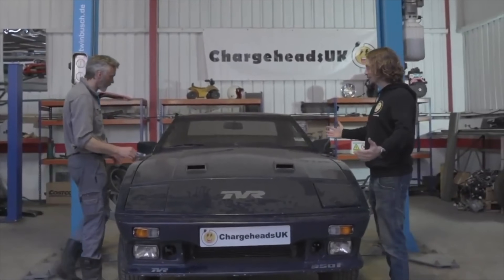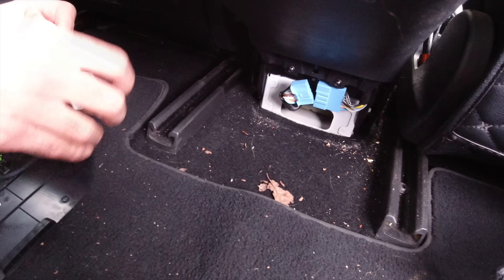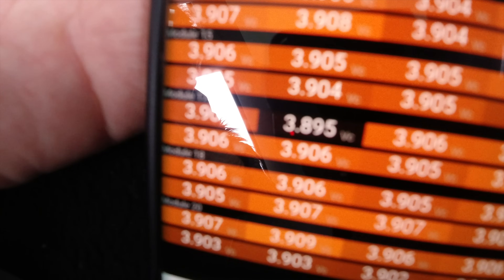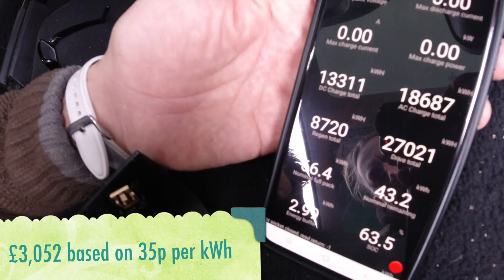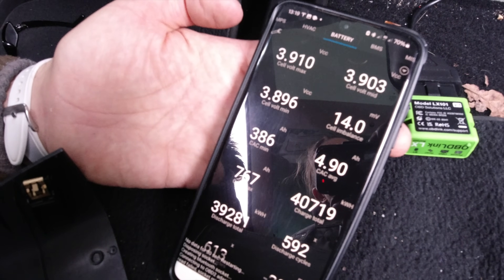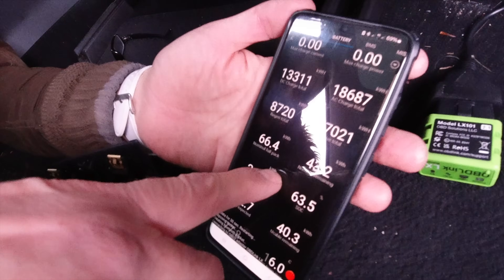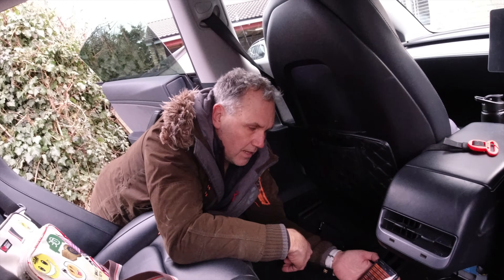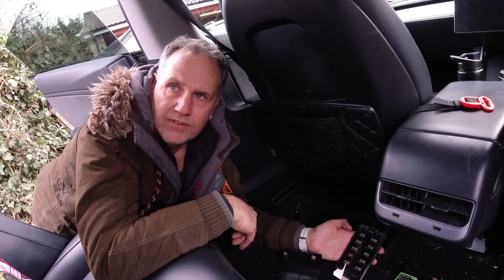How Well Do Tesla Model 3 Batteries Hold Up Over Time?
We complete a battery degradation test on my 93000 miles Tesla Model 3 Long Range using the scan my Tesla app.